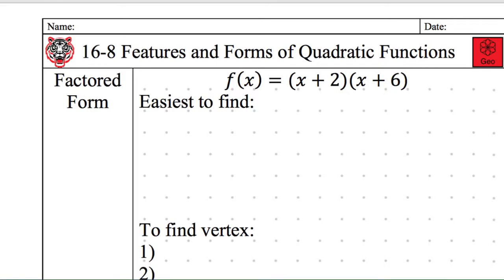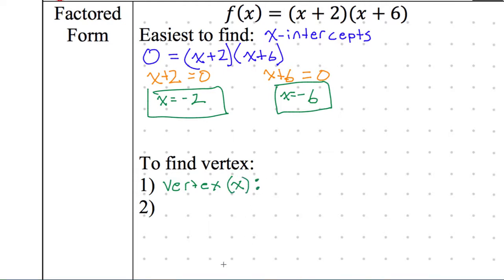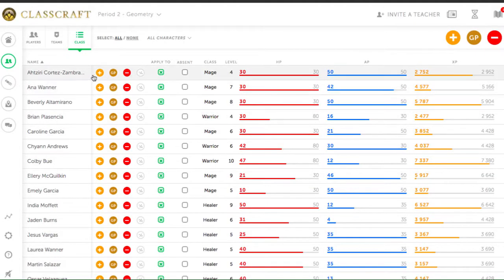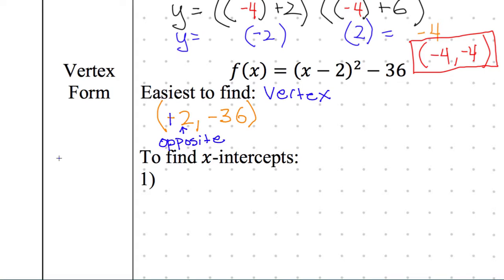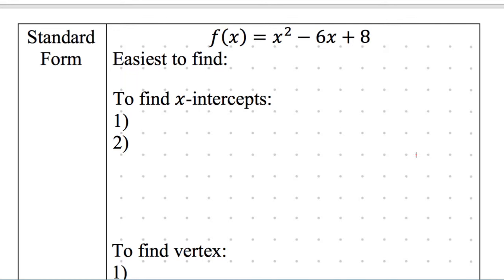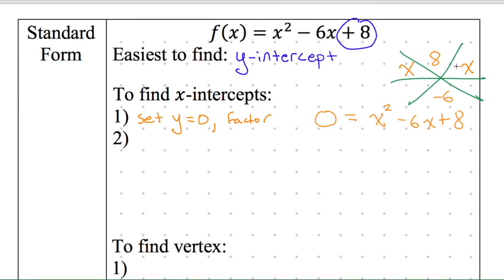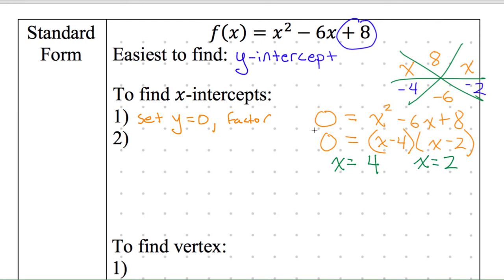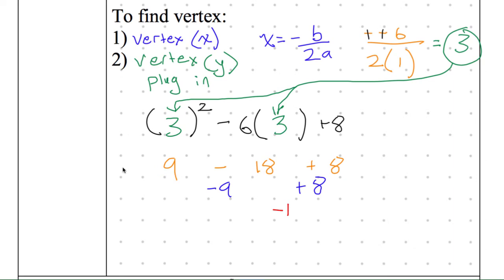Geometry notes 16-8 Forms of Quadratic Functions